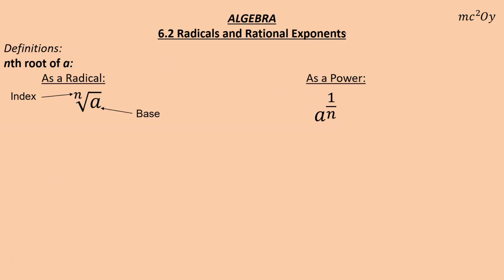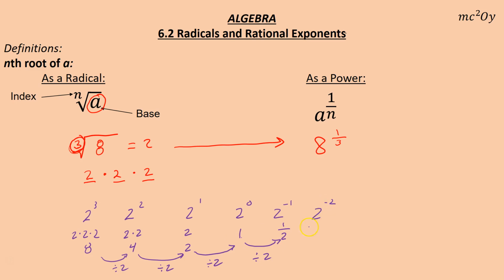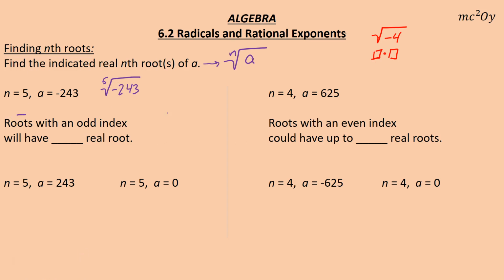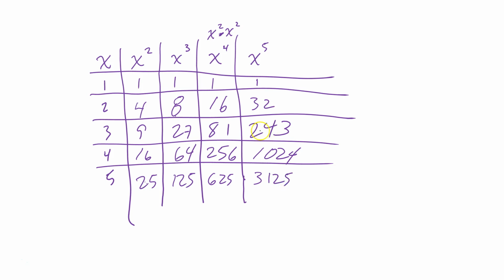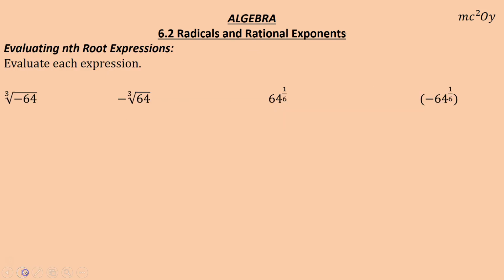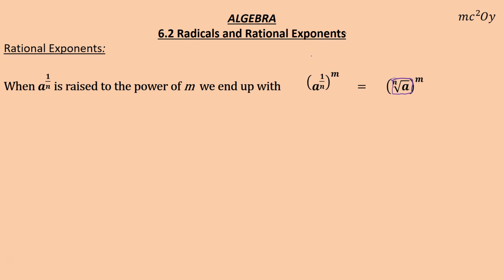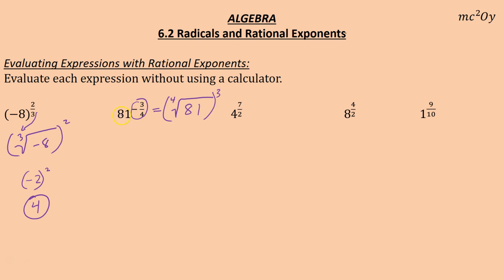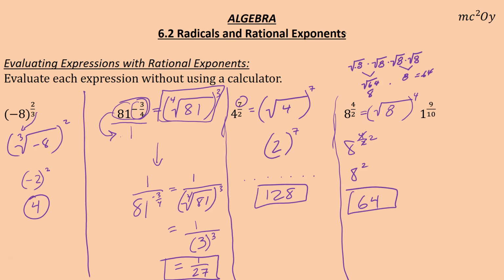A6.2, Radicals and Rational Exponents